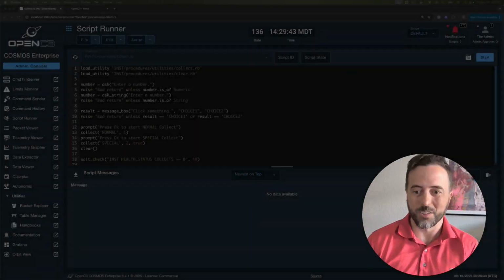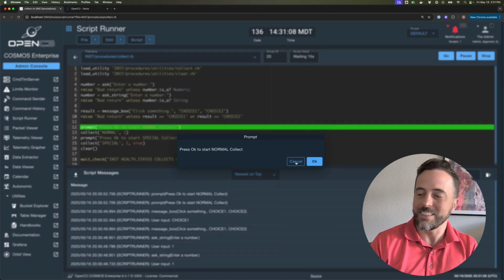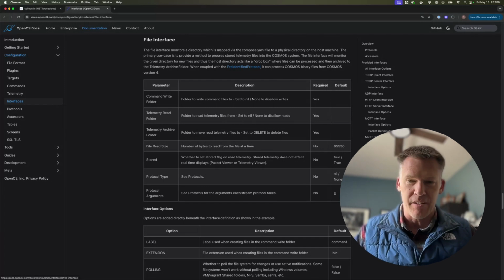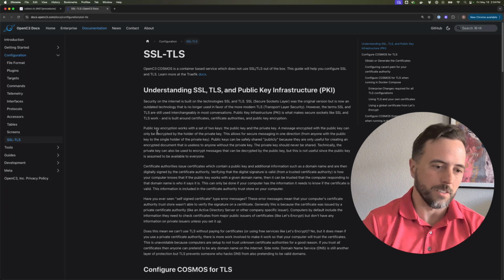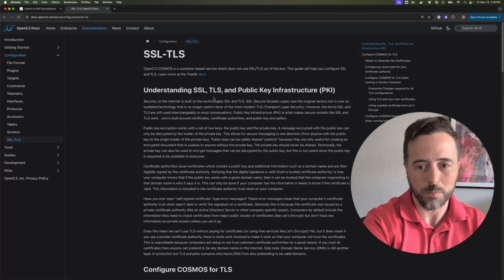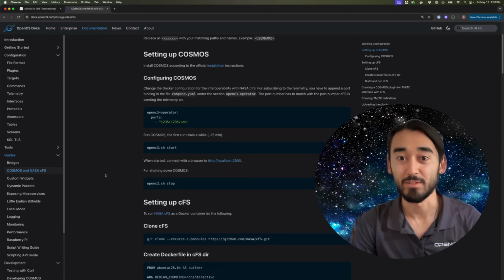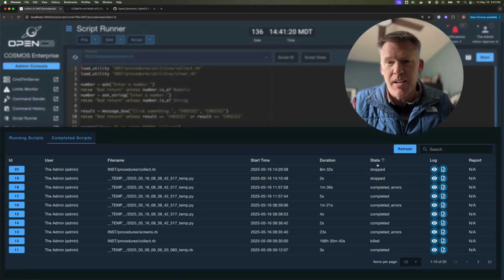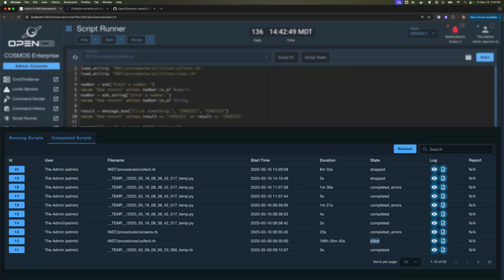OpenC3 COSMOS 6.4.1 Release Announcement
COSMOS 6.4.1 released!

Script Runner gained a bunch of new features. It can now Goto an arbitrary line using the right click menu as well as using 'goto X' in in scripts. It can execute a selection of script while paused to help debugging. We added a bunch of additional states to script status which is coming soon to the CLI.

For our Enterprise customers we added new documentation and support for adding certificates through our helm charts. This should make it much easier to get COSMOS Enterprise running in a cloud environment.

We audited our tooltips and added a delay to improve the experience. A lot of documentation was updated and additional tests were added to support our code coverage.